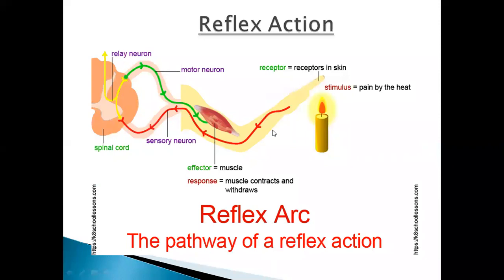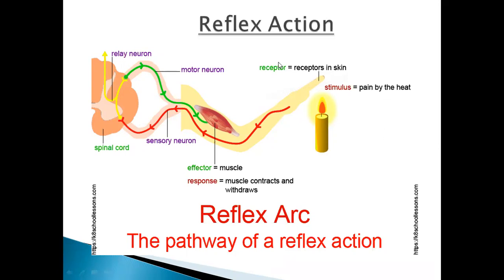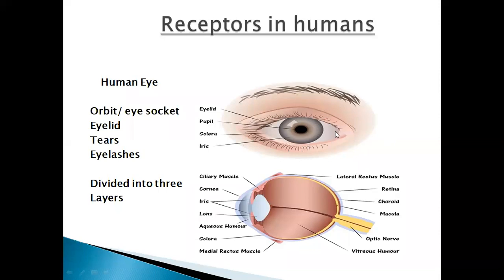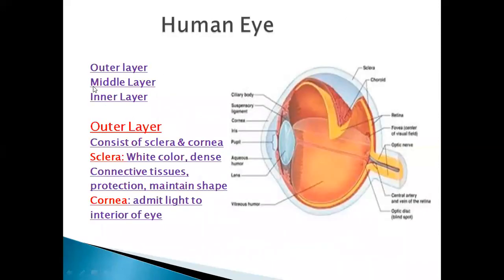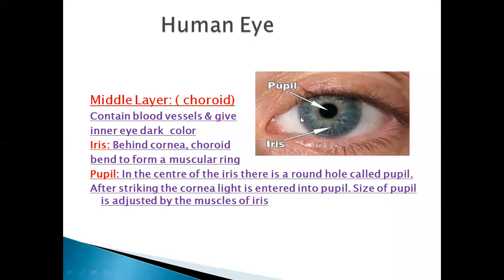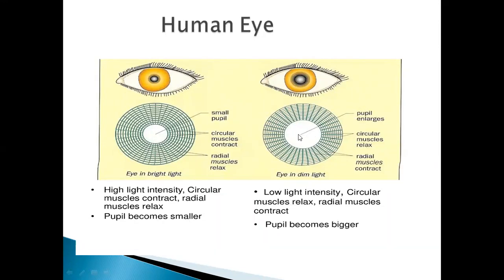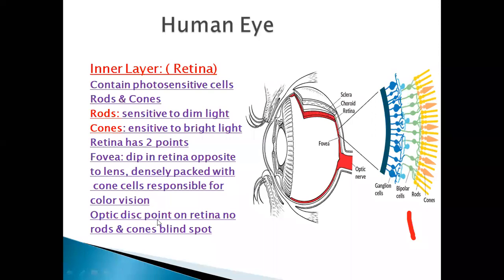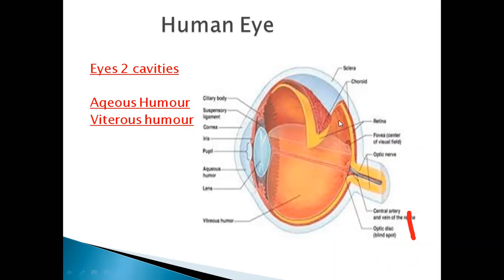BIOLOGY 10TH 23 JUNE 2020